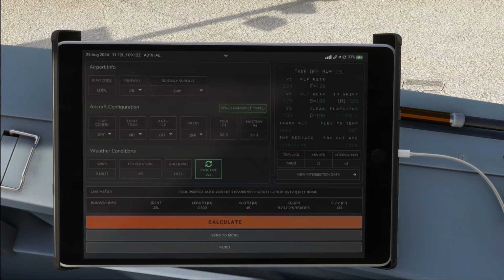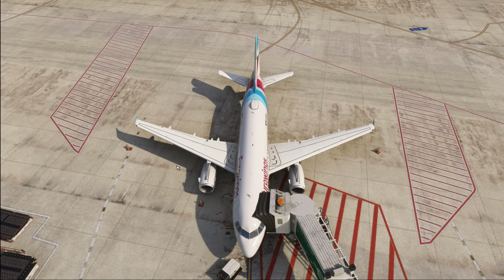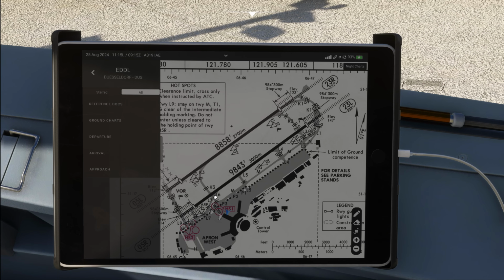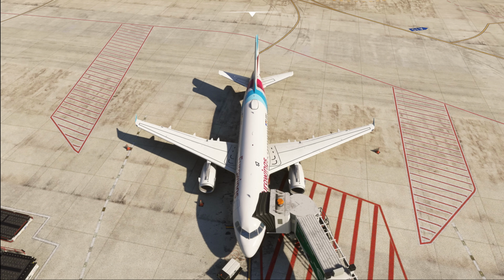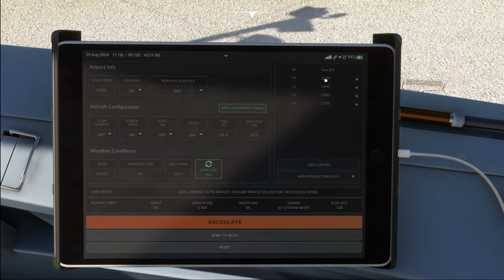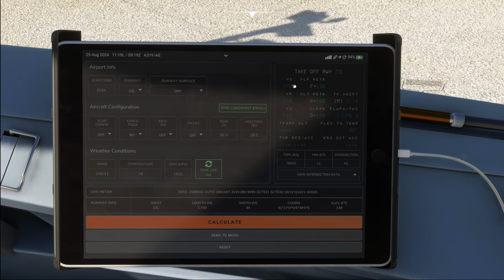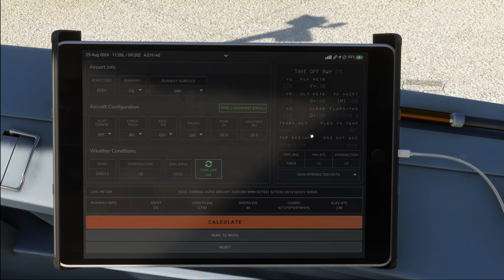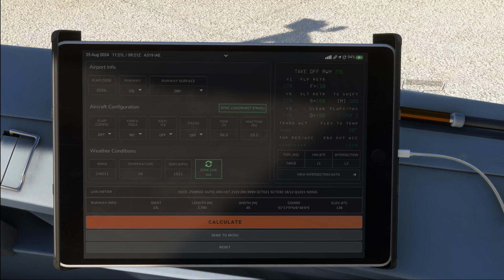WHY do you get such different takeoff speeds with the Fenix Takeoff Calculators | Real Airline Pilot